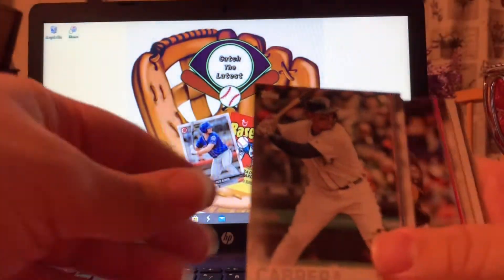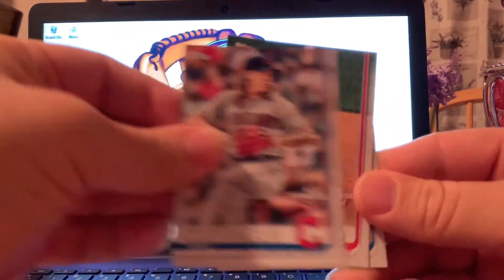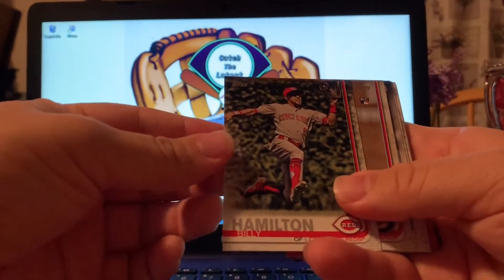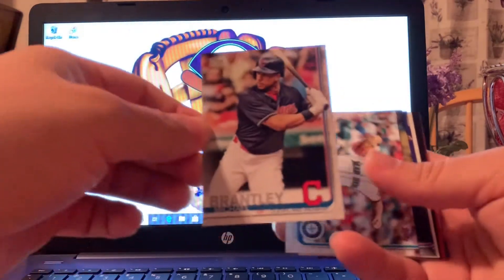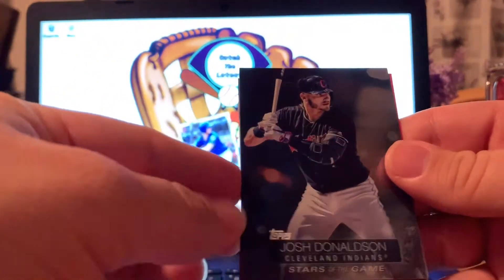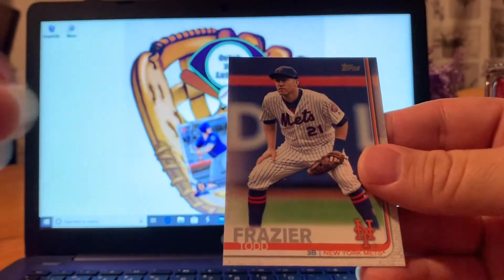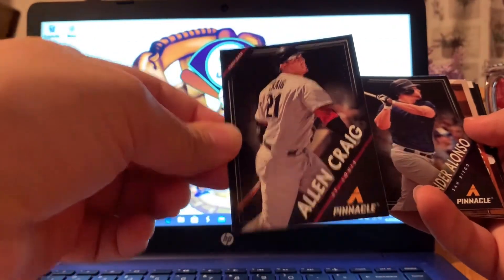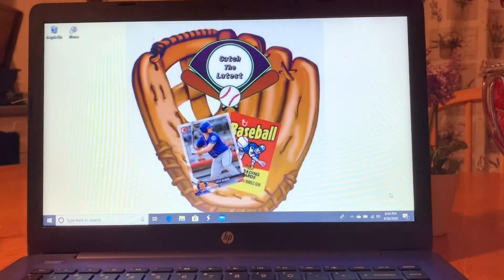Fairfield Baseball Prime Pack From Walgreens (First Time Opening)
2nd video of the day I have a cheap prime pack from walgreens, First time im opening this box and lets see what we can pull guys. First time for everything lol

Any pulls you like check our store below ⬇️

Ebay!

Mercari!

Also if you haven’t check out our instagram page as well 🔥🔥🔥